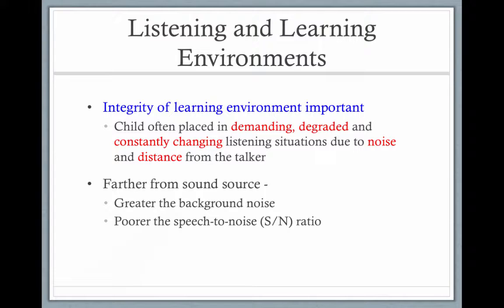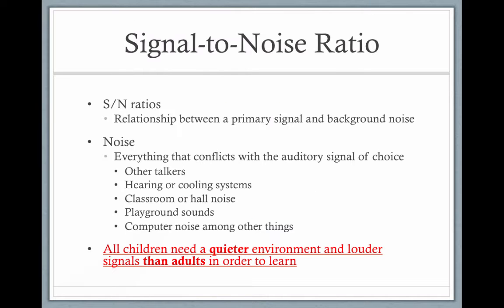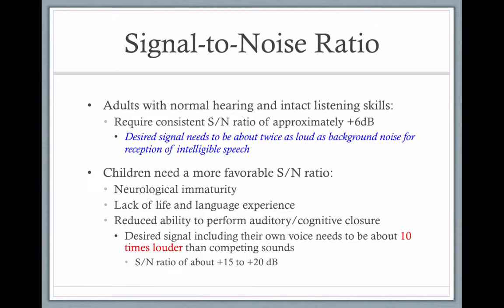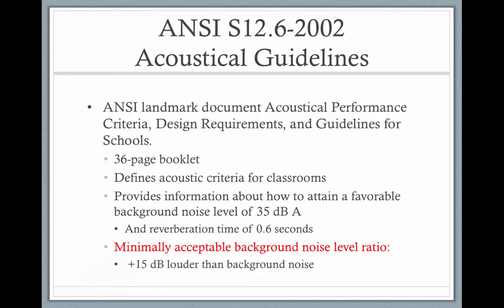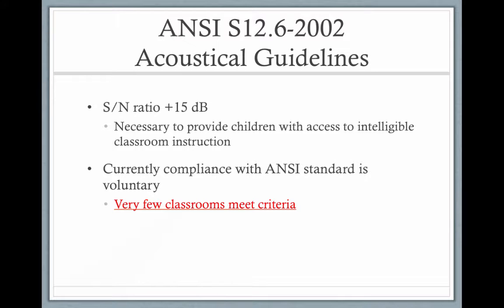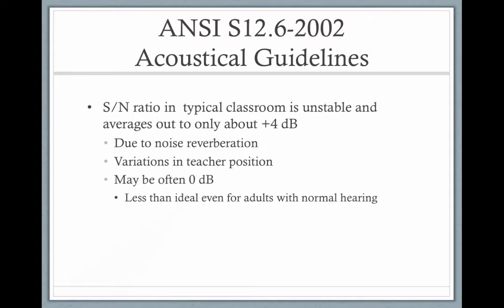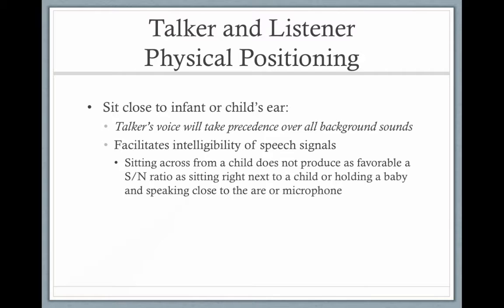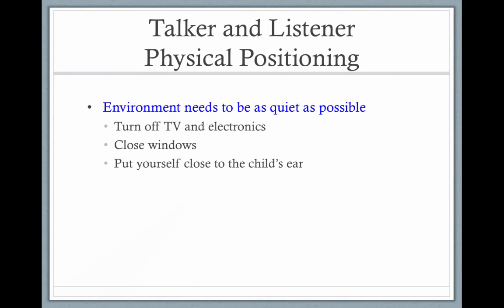Listening and Learning Environment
Table of Contents:

00:06 - Introduction
00:24 - Intervention
00:34 -
00:44 - Listening and Learning Environments
01:07 - Distance Hearing / Incidental Learning and S/N Ratio
01:21 - Distance Hearing / Incidental Learning and S/N Ratio
01:40 - Signal-to-Noise Ratio
02:19 - Signal-to-Noise Ratio
03:00 - ANSI S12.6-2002 Acoustical Guidelines
03:23 - ANSI S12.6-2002 Acoustical Guidelines
04:07 - ANSI S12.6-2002 Acoustical Guidelines
04:27 - ANSI S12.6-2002 Acoustical Guidelines
04:42 - ANSI S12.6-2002 Acoustical Guidelines
05:03 - Talker and Listener Physical Positioning
05:12 - Talker and Listener Physical Positioning
05:37 - Talker and Listener Physical Positioning
05:43 -